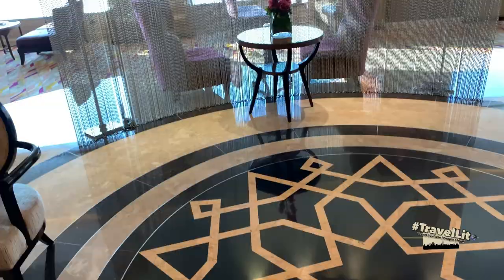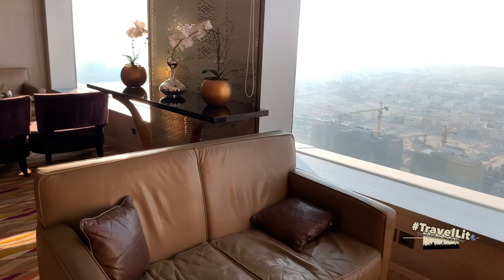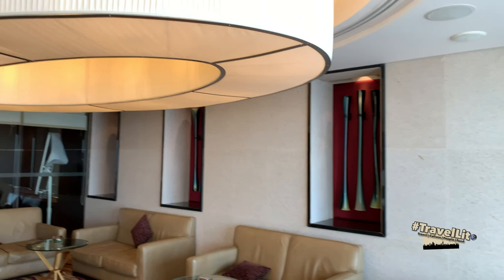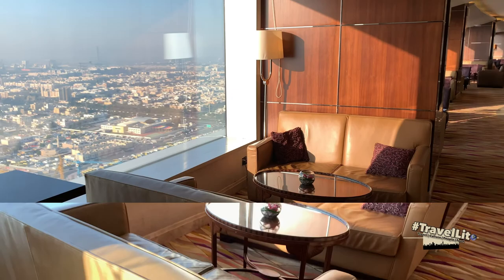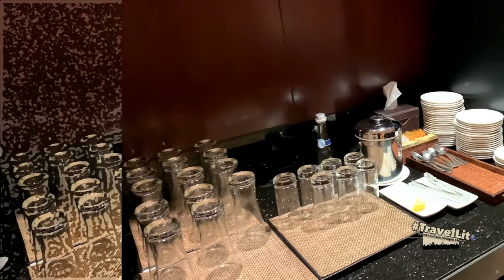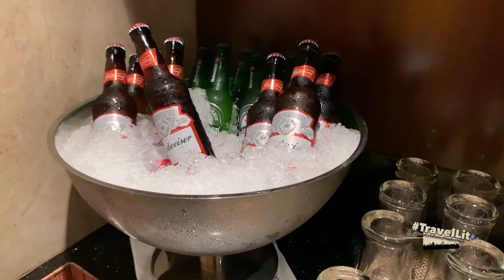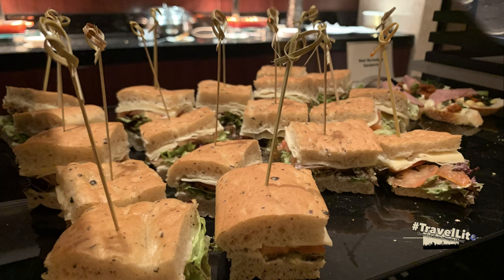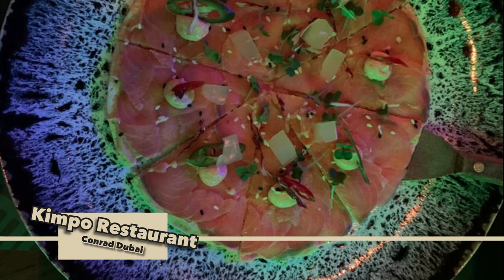Conrad Dubai | Part 2 | Executive Lounge and Kimpo Restaurant (Luxury experience)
Visit also the posts below:

Facebook Post: